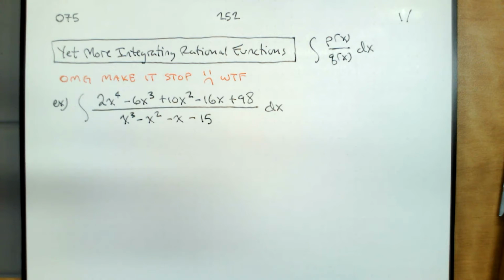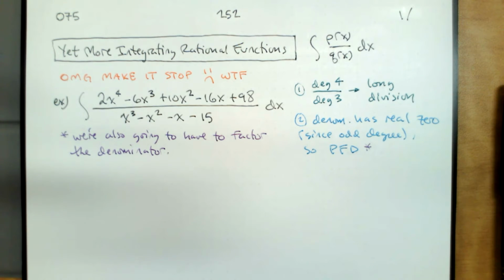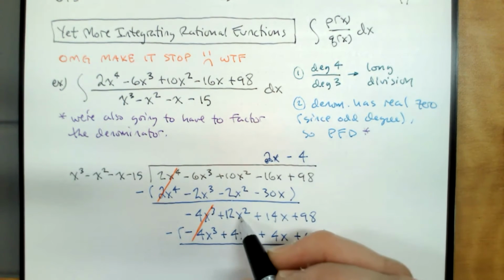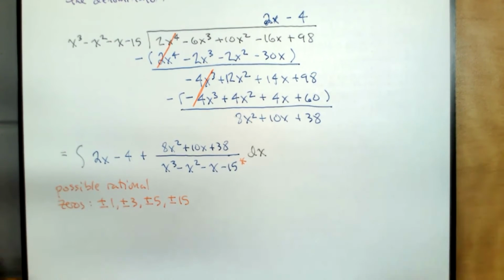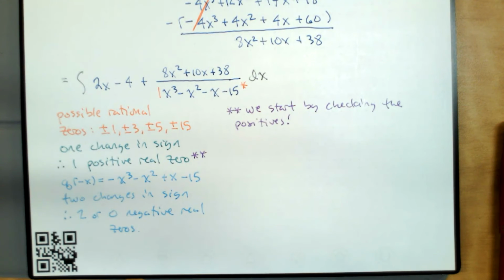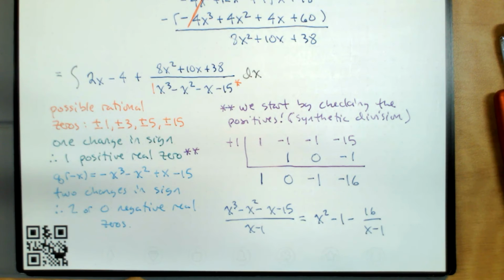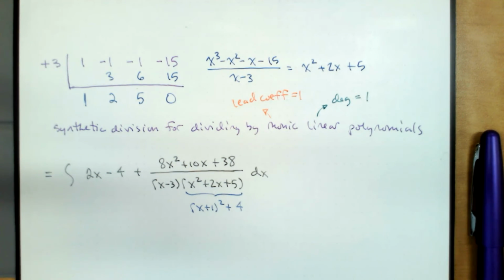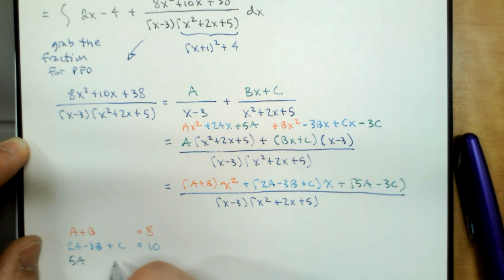252.075.1 Integrating a Rational Function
In this video, we integrate a rational function using all the algebraic tricks we've learned.